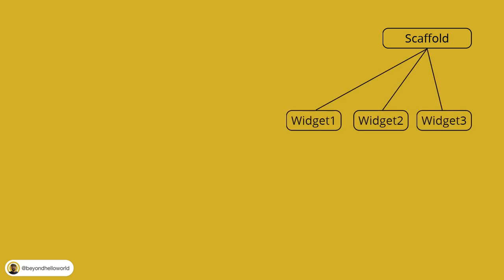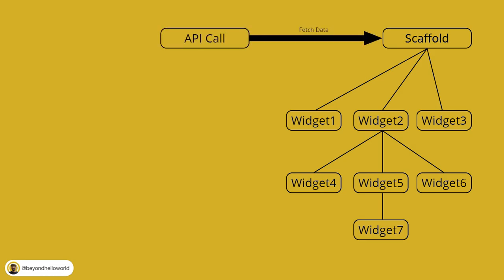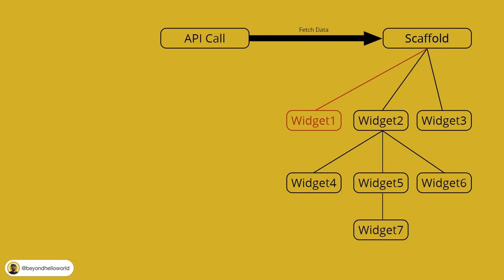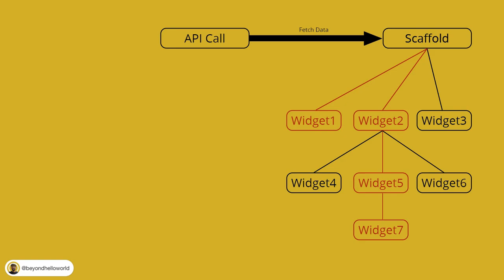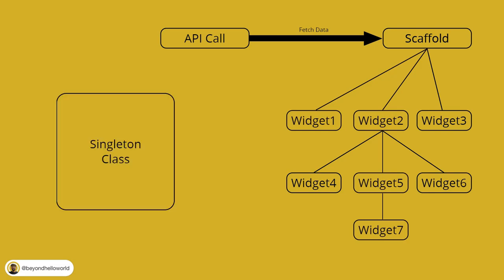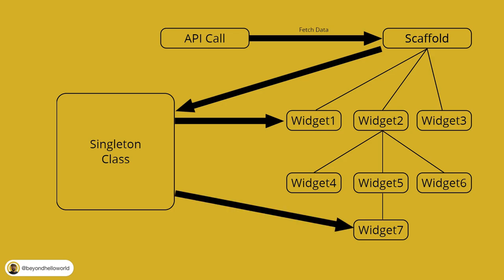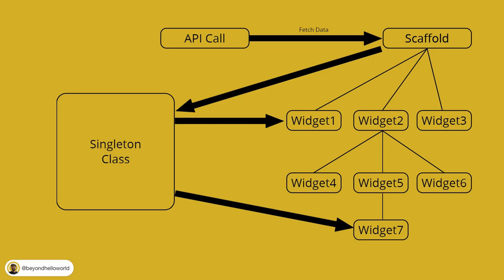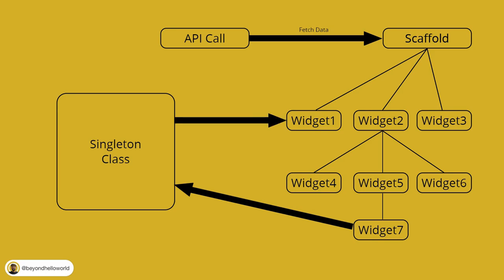Understanding Singletons in 3 minutes | Flutter Example | BeyondHelloWorld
Have you ever considered using singletons but never understood what they are?

Here's a short explanation with an example to understand how singletons can be useful!